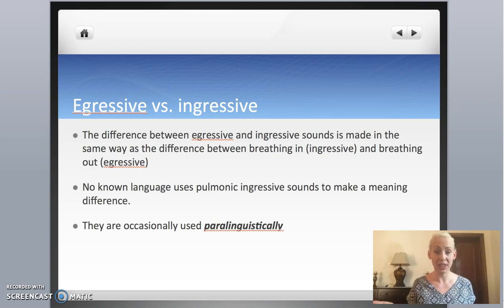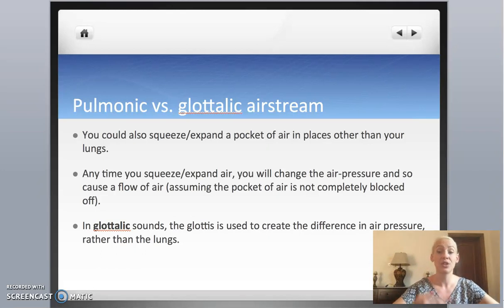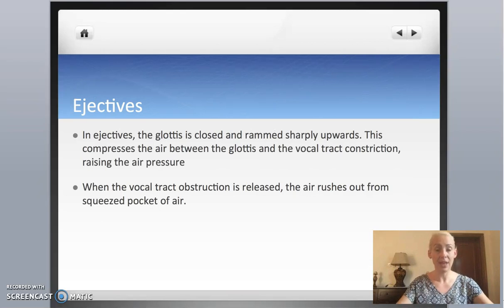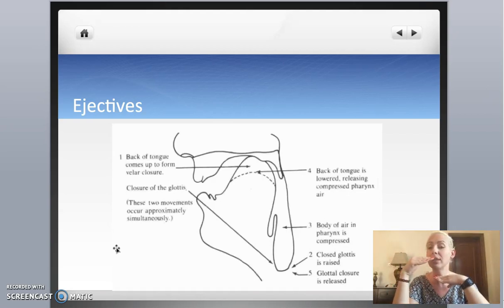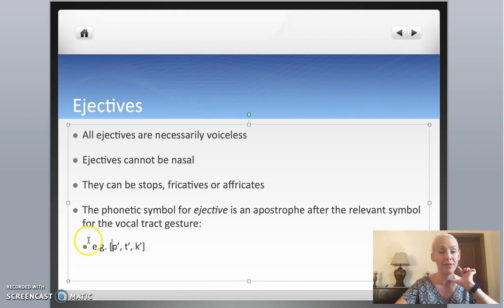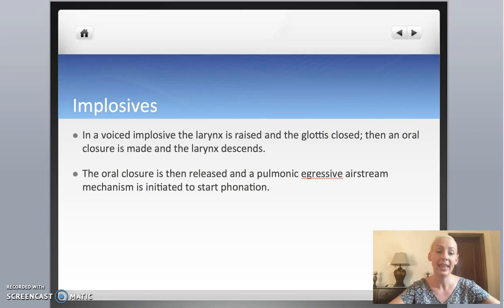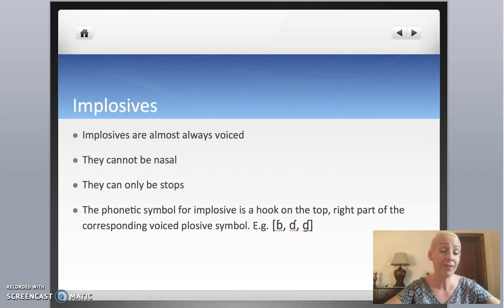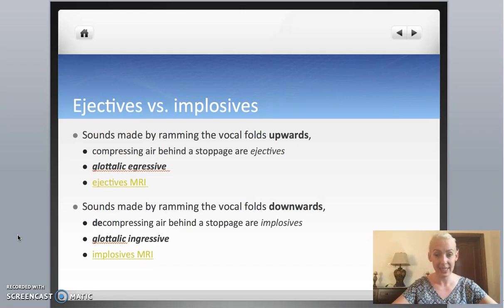LNG220 6 2 Glottalic airstream